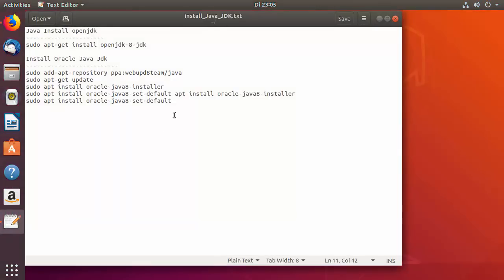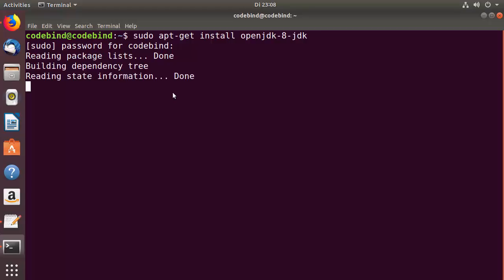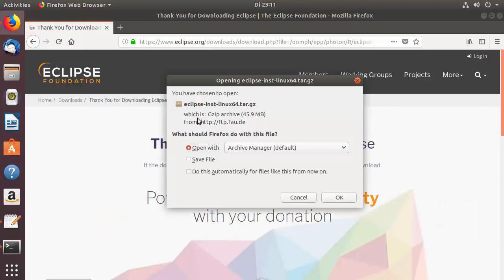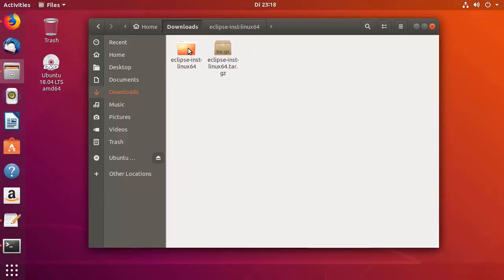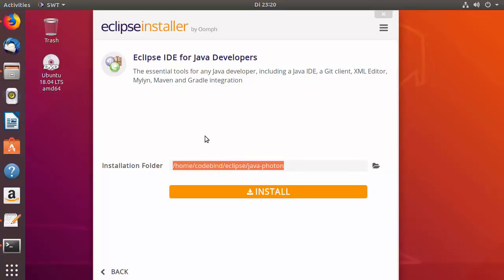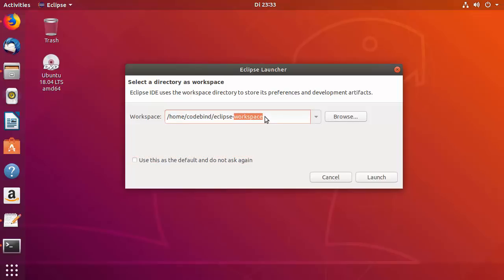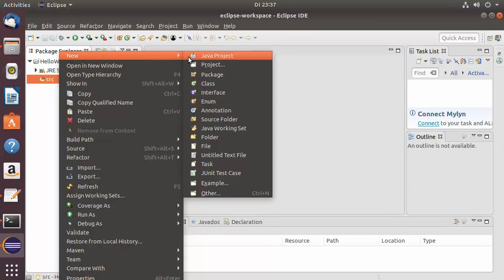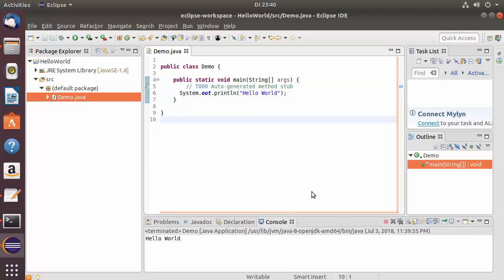How to Install Eclipse IDE on Ubuntu (Linux)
In this video I am going to show you How to Install The Latest Eclipse in Ubuntu 18.04.

Install oracle Java jdk  command
sudo apt install oracle-java8-set-default

What’s Eclipse?
Eclipse Kepler   26 June 2013 4.3 Kepler projects
Eclipse Luna      25 June 2014 4.4 Luna projects
Eclipse Mars      24 June 2015 4.5 Mars projects
Eclipse Neon      22 June 2016 4.6 Neon projects
Eclipse Oxygen  28 June 2017 4.7 Oxygen projects
Eclipse Photon   June 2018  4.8 Photon projects